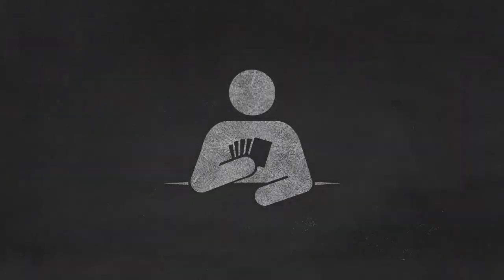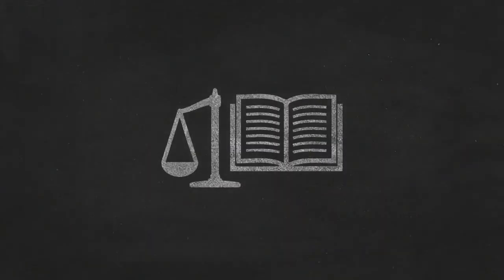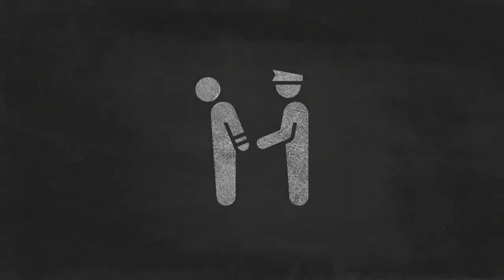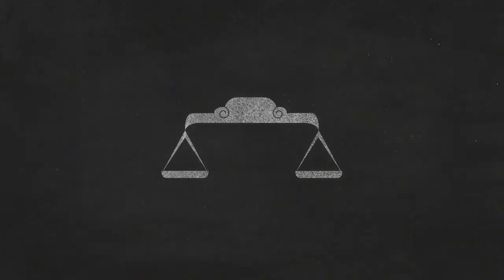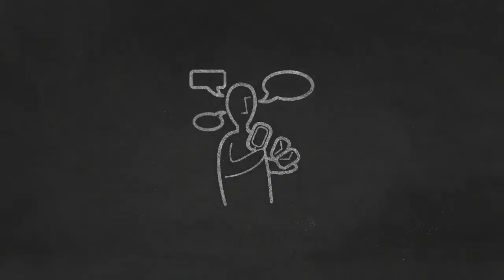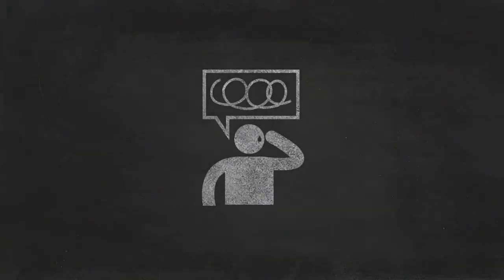Who Was John Nash And What Did He Do?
John Nash was an American mathematician who, through his mathematical theorems, made major contributions to science, economics and even politics. Nash was an expert in the field of game theory, which uses mathematical models to understand why rational beings make decisions and compete with other beings. As a result, game theory is relevant in all types of fields, ranging from sport to games of luck.

Get PAID For Answering Surveys- No Joke, I got £30 off of this in a week

Specifically, Nash theorized the Nash equilibrium. To first understand what the Nash equilibrium is, we first learn the meaning of equilibrium. Equilibrium is where all variables with in an environment remain stable. Nash showed that in a game between two players, even if they both knew the different strategies of their opponents, then they would not change their own, because there would be no incentive. For example, say if a law was created yet there was nothing to enforce it. No police force, not anything at all. If this law is followed by the people in society, then it’s Nash equilibrium. Here you can see how it links to everyday life.

Understandably, you may  still be confused by this, and it still puzzles mathematicians all around the world. As well as this, Nash used his mathematical genius to study problems in geometry
In 1994 he won the Nobel Peace prize with other game theorists, and his ideas still remain important today.